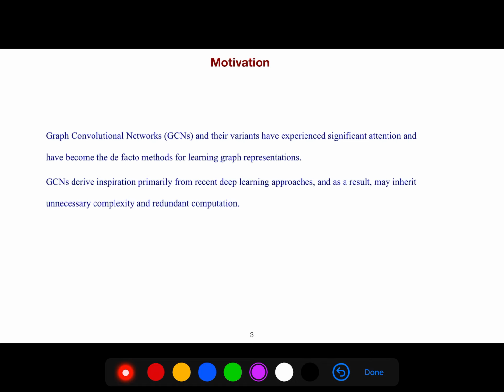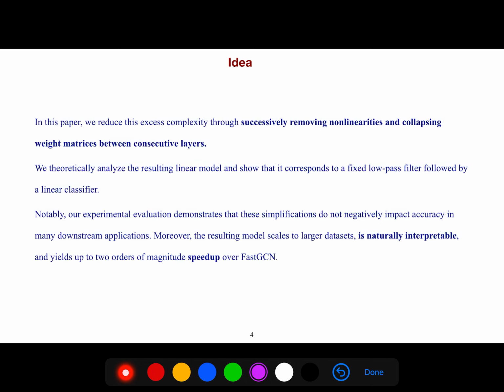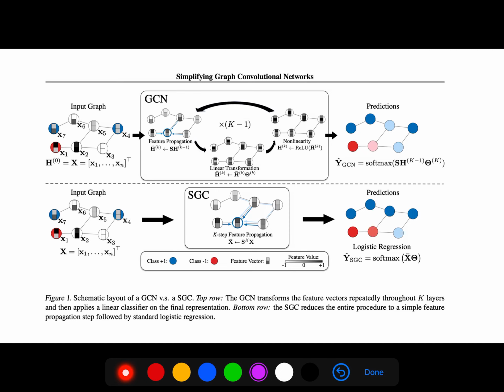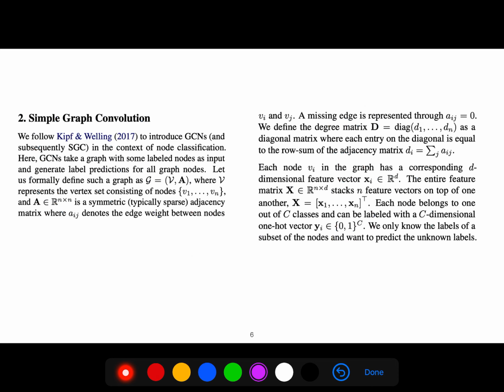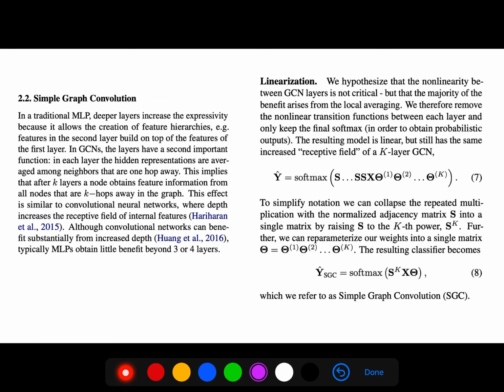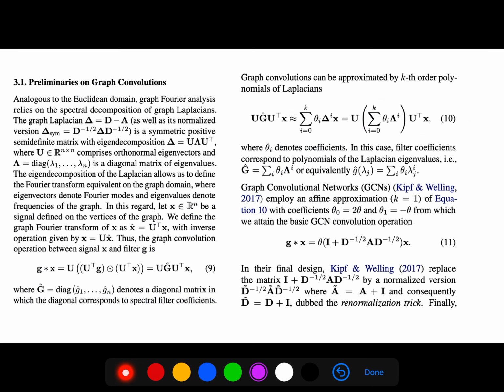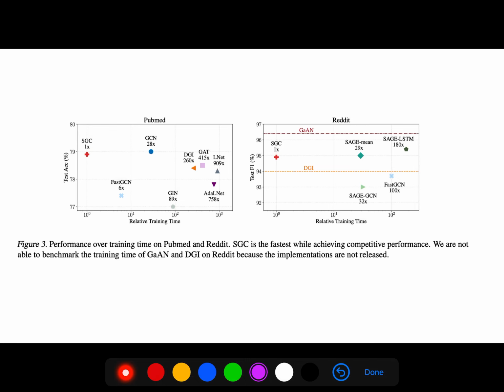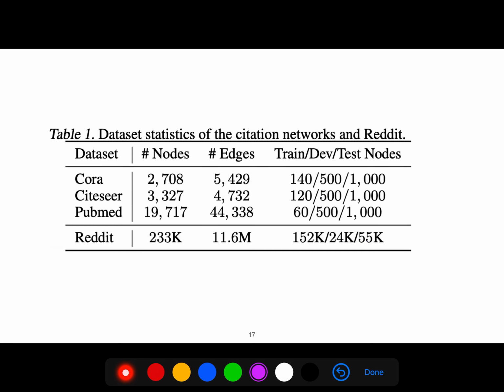Part 30: simplifying graph convolutional networks